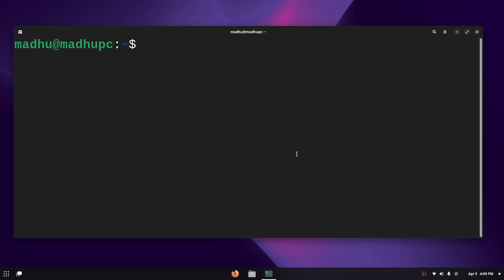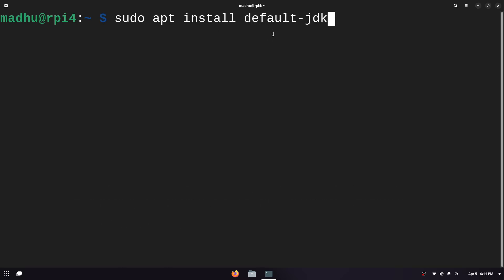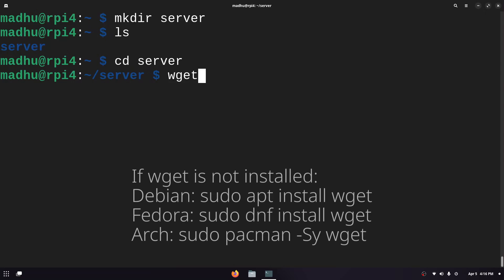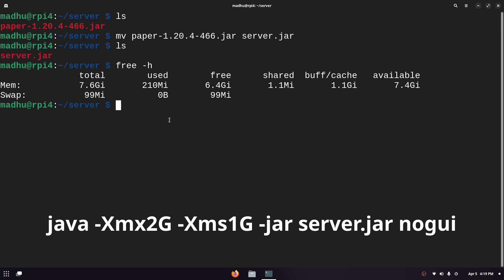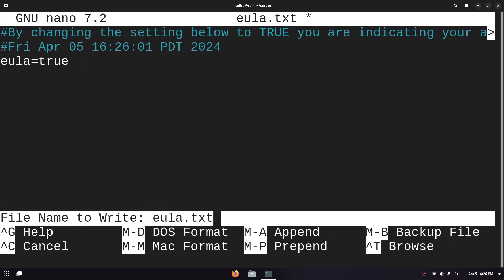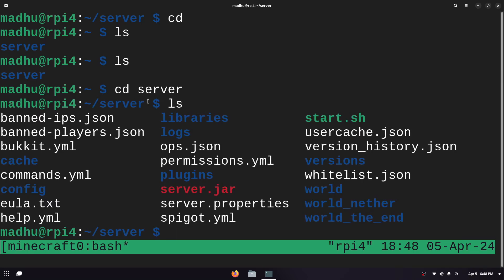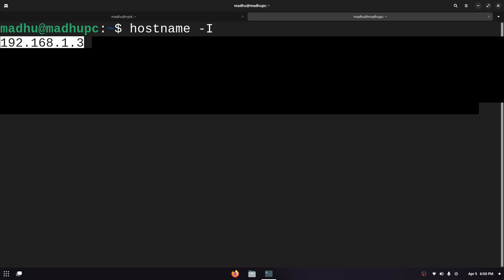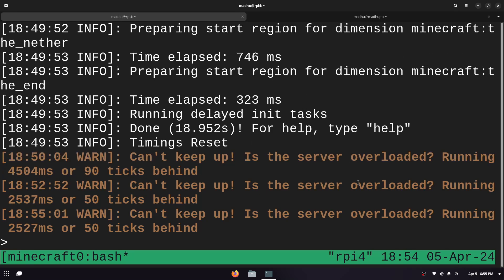Host a Minecraft Server Easily on Linux w & w/o Port Forwarding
2. Run the command (playit) in the terminal
3. Click on the link in the terminal to create an account with playit.gg
4. Select Minecraft Java for Tunnel Type then click Add Tunnel
5. You will see your domain pop up which you can send to your friends
6. Lastly, kill the existing playit terminal and run (tmux new-session -d -s playit "playit")

Timestamps:
0:00 Intro
0:48 Installing Java
1:29 Creating a server folder
1:57 Downloading the server jar file
2:53 Renaming the jar file
3:22 Checking ram capacity
4:08 Creating a shortcut (executable)
4:50 Accepting the EULA agreement
5:13 Starting the server
5:23 Running the server in the background
7:21 Connecting to the server locally (Same WiFi)
7:45 Making the server publicly accessible (2 Ways)
7:51 Method 1: Port Forwarding
8:42 Method 2: playit.gg (instructions in desc)
8:53 Outro